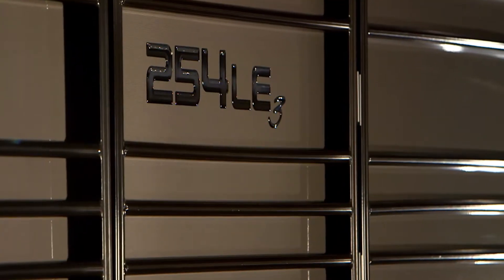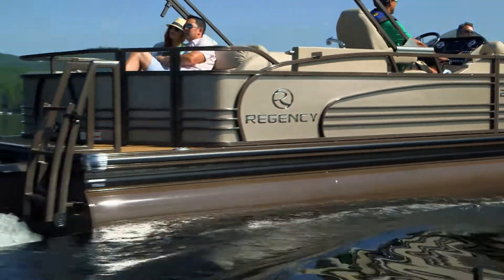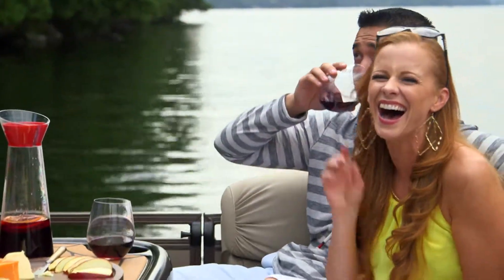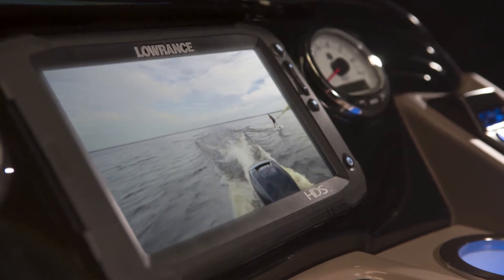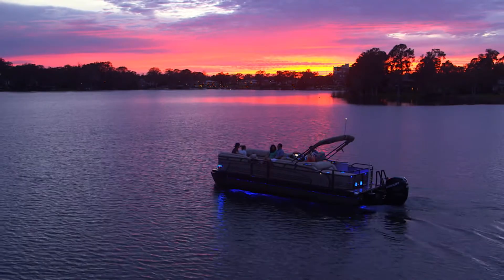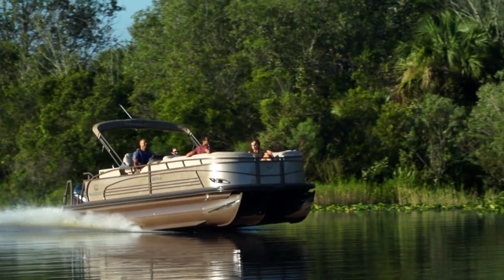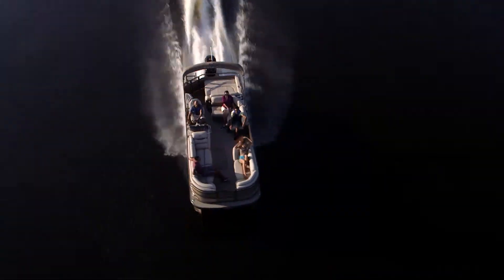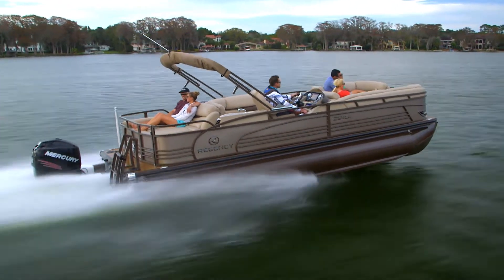REGENCY Boats: 2015 254 LE3 Luxury Pontoon Boat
The REGENCY® 254 LE3 is carefully crafted with creature comforts and performance features that glow with refined taste. Deep cushions, pillowtop backs, and LED accent lighting throughout set the scene for the most luxurious and spirited getaway on the water.